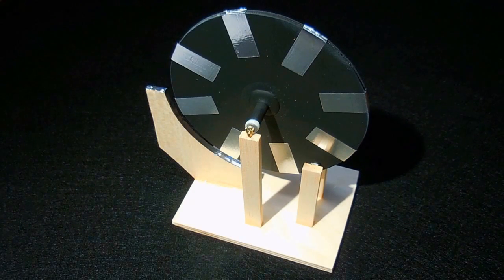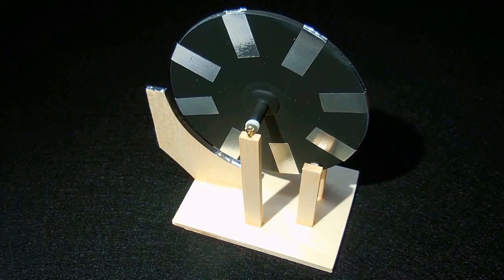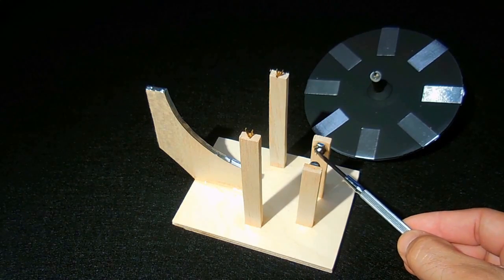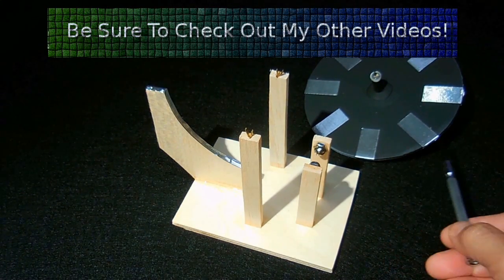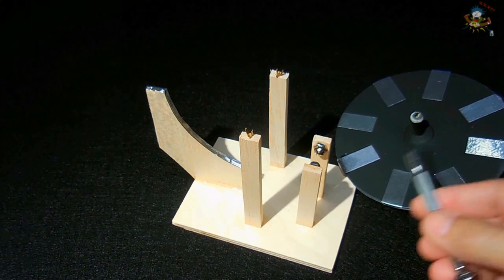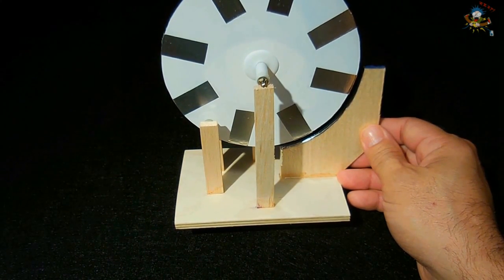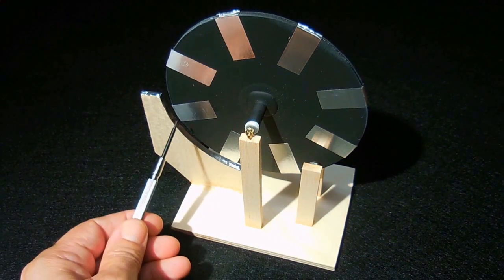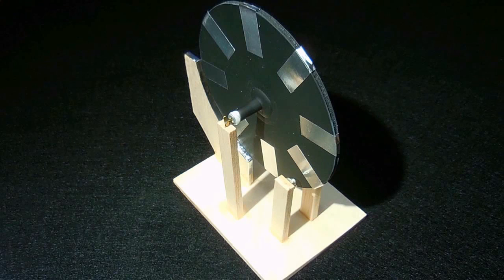Perpetual Motion Machine ~ "FREE ENERGY" Test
Does this "Free Energy" device really work as shown on Youtube? Watch this video first before taking the time to make one yourself.